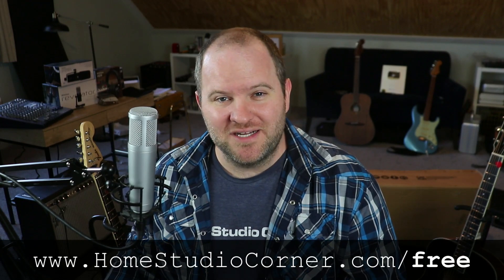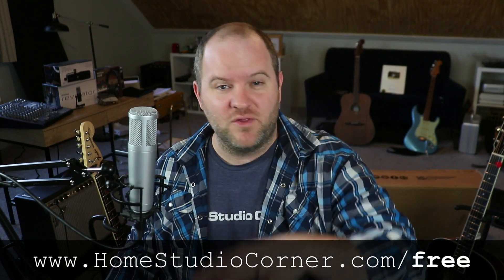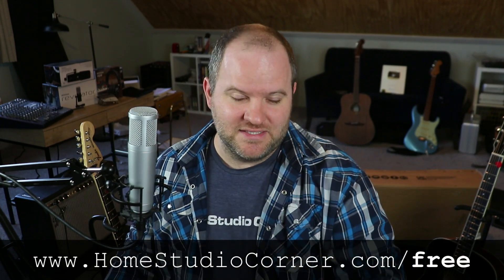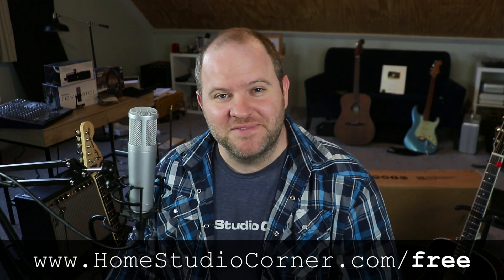Do this before you start mixing